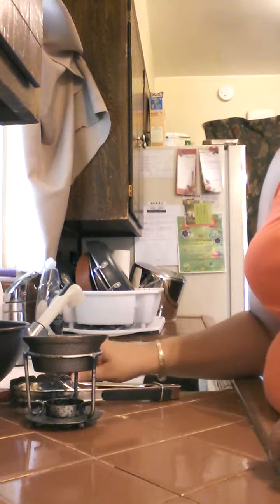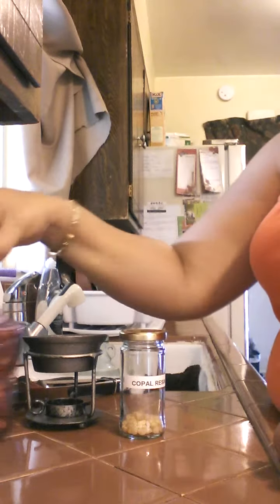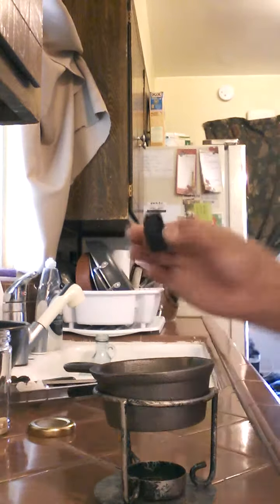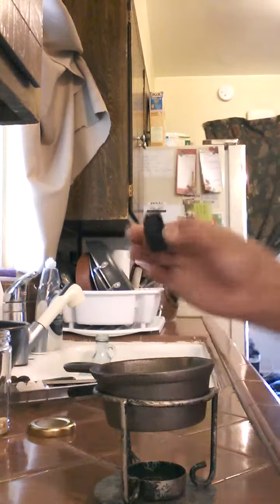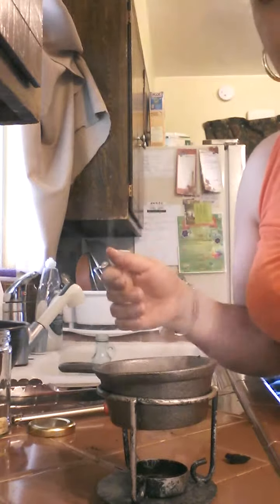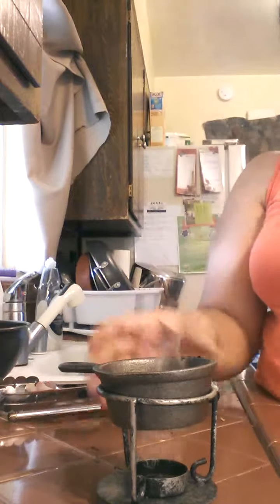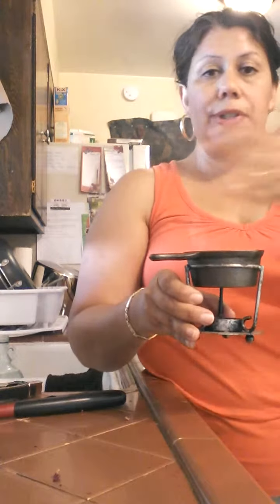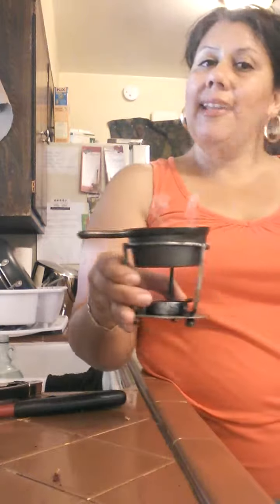House Cleansing.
Use loose herbs as incense to burn on a charcoal disk for Cleansing, Purification, Love, Peace, & Tranquility.